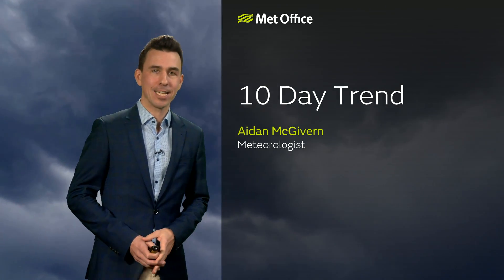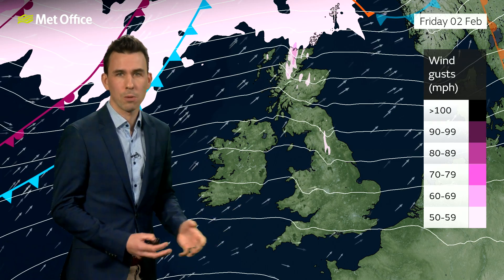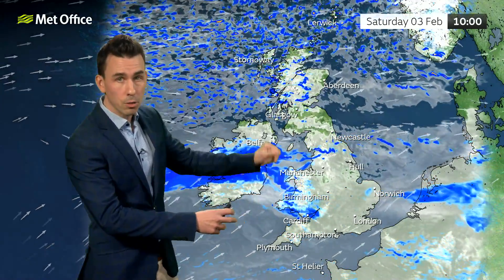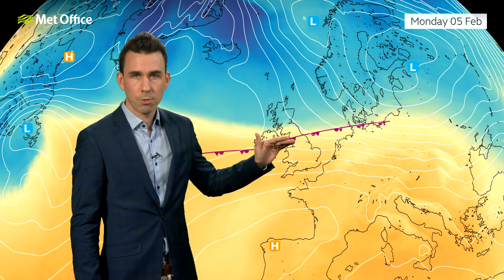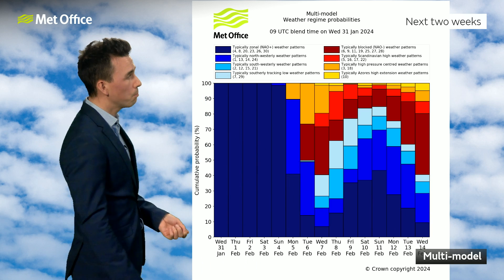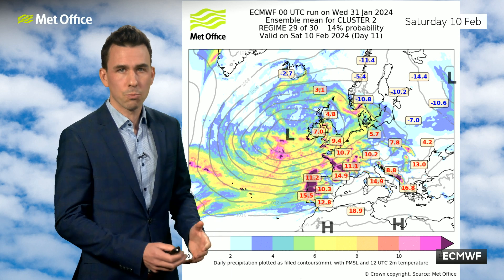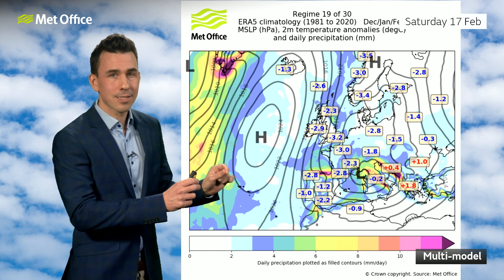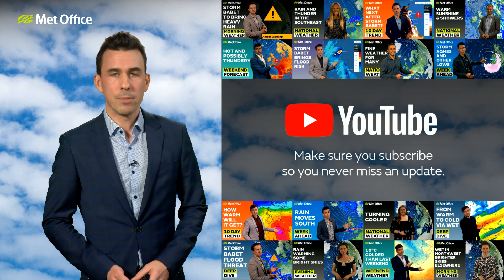10 Day Trend 31/01/2024 – Big changes ahead? – Met Office weather forecast UK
This is the Met Office UK Weather forecast for the next 10 days 31/01/2024.

The final month of meteorological winter starts off blustery and mild but, after a very uncertain transition period, there are some signals for a big change in the weather patterns by the second half of the month. Bringing you this weekend’s weather forecast is Aidan McGivern.